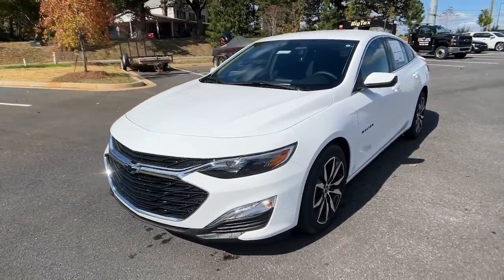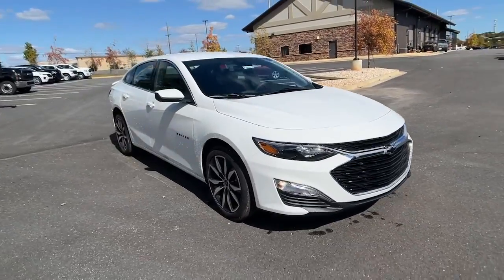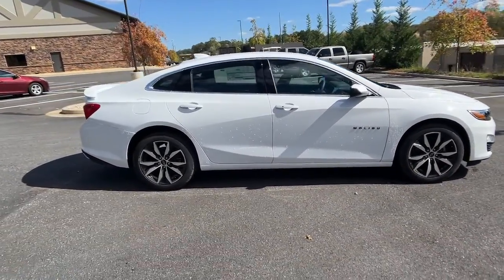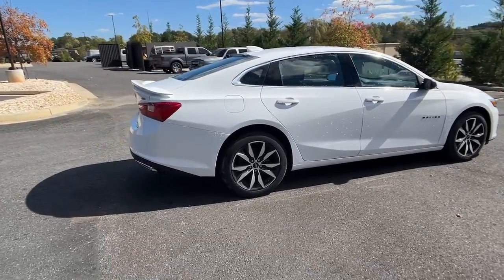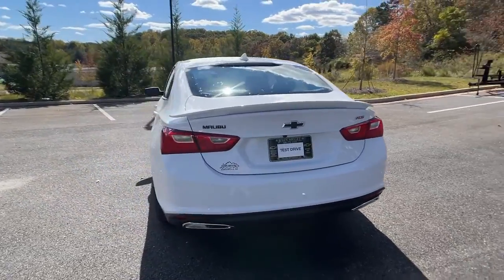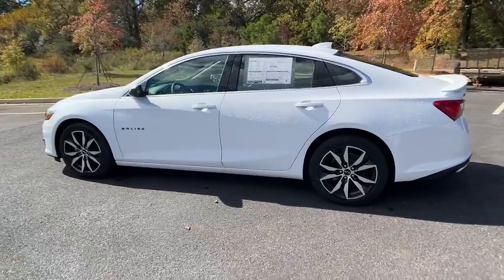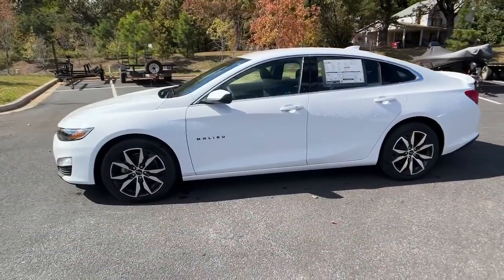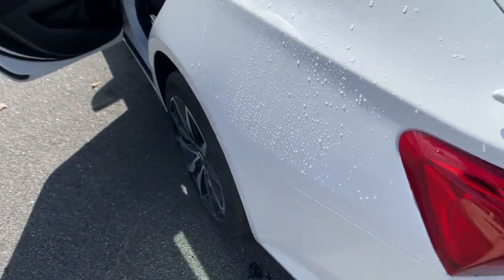2022 Chevrolet Malibu Dawsonville Atlanta, Cumming, Gainsville, Cleveland C225012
Summit White New 2022 Chevrolet Malibu RS available in 1392 HWY 400 South, Dawsonville, Georgia at John Megel Chevrolet. Servicing the Dawsonville, Atlanta, Cumming, Gainsville, Cleveland, GA area.

Recent Arrival! Jet Black Cloth. Summit White 2022 Chevrolet Malibu RS FWD CVT 1.5L DOHCJOHN MEGEL CHEVROLET - - WHERE PRICE SELLS CARS AND SERVICE KEEPS CUSTOMERS. 29/36 City/Highway MPG